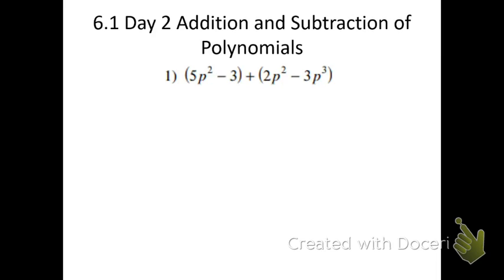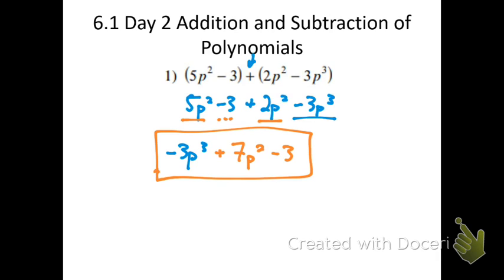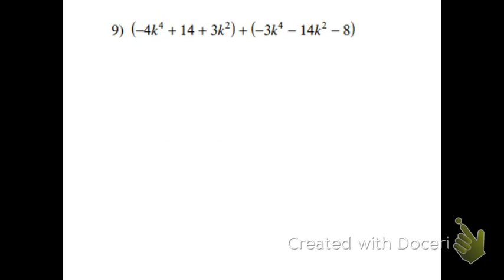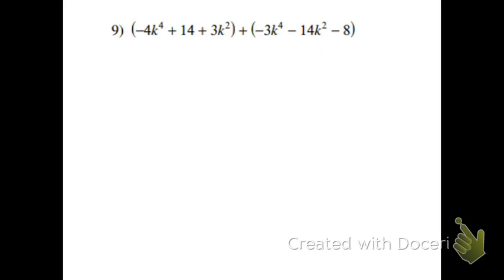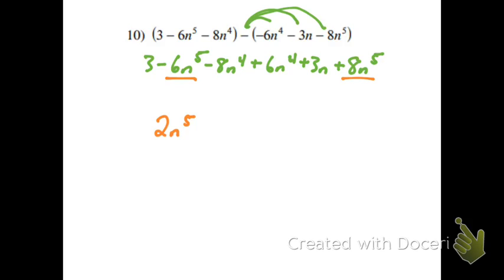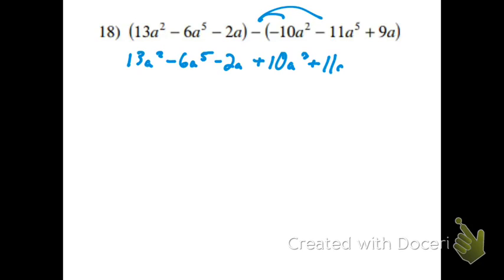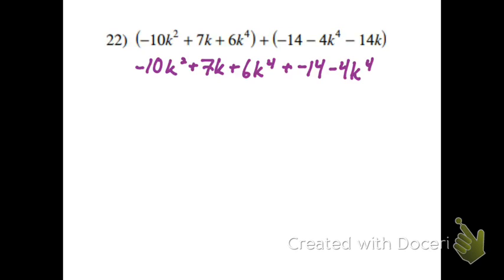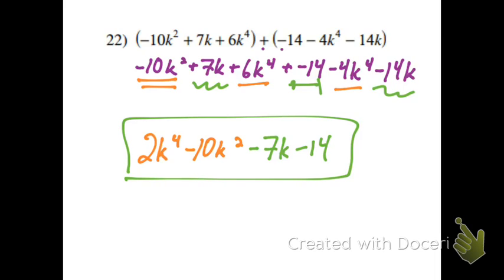6.1 Addition and Subtraction of Polynomials